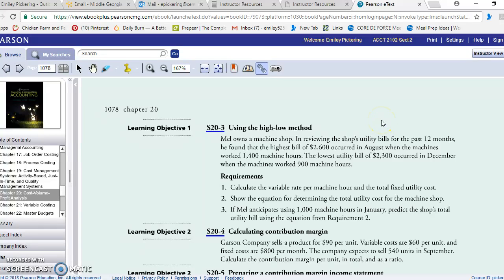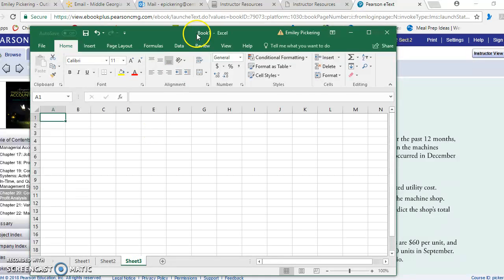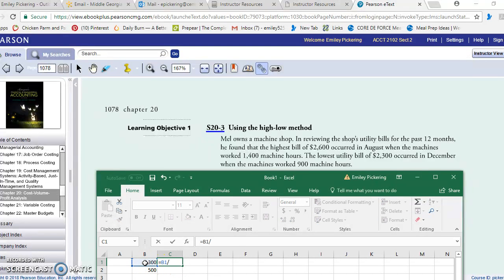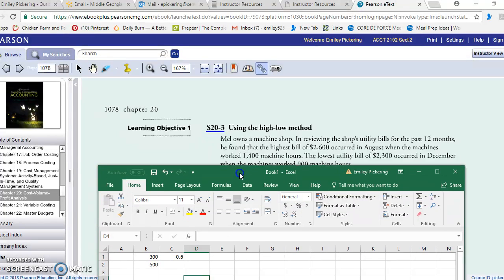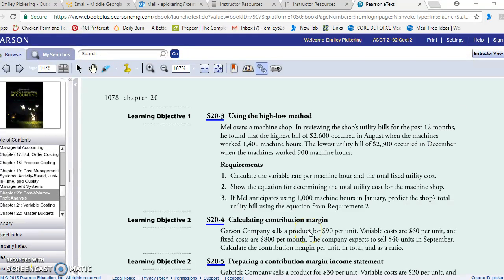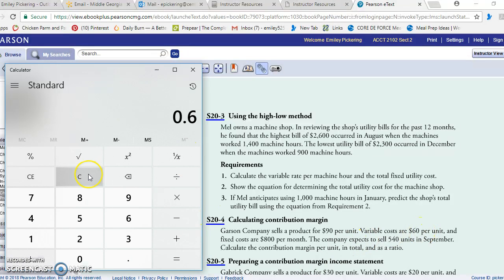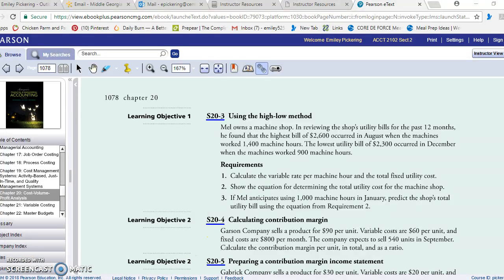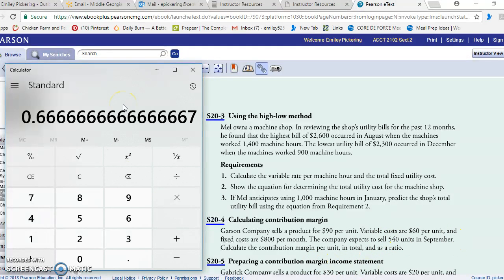2102 Chapter 20